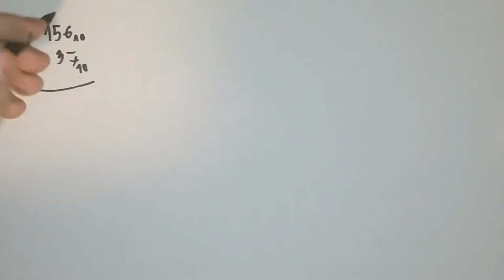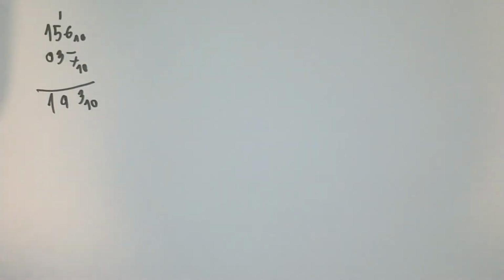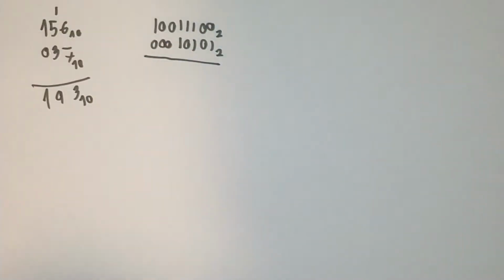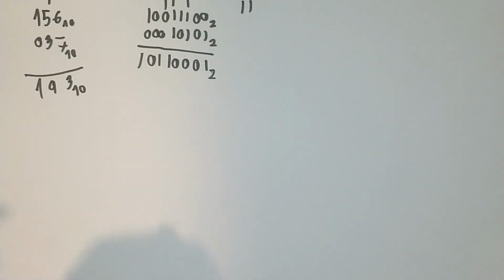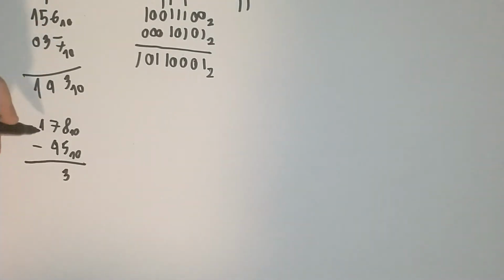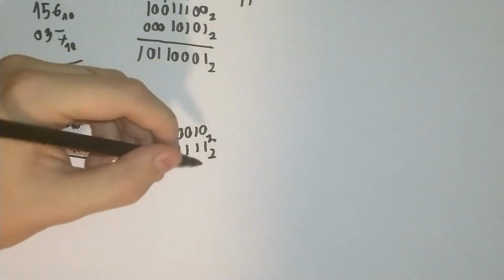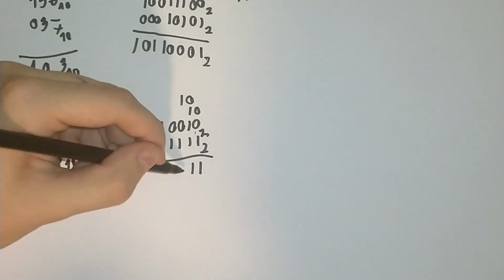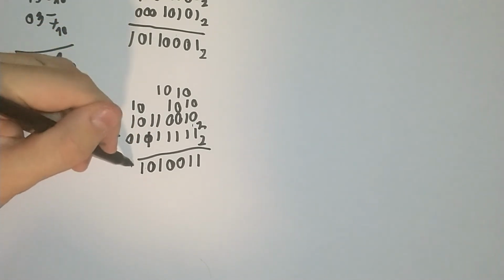Binary Arithmetic - Addition and Subtraction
In this video I have explained how to do binary addition and subtraction by hand.

The subtraction method shown is bad. However I didn't think that 2's complement did fit into this video so I am going to make a video about that where I will be showing it's upside, and why to use it instead of this.